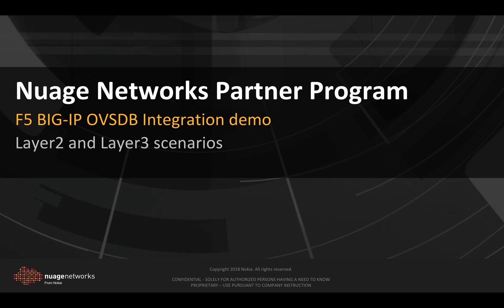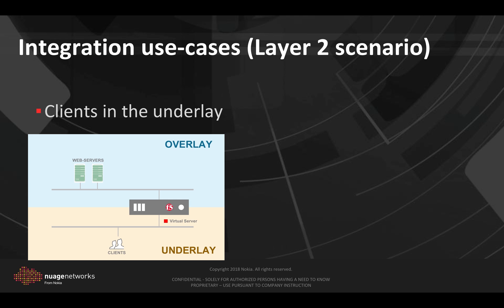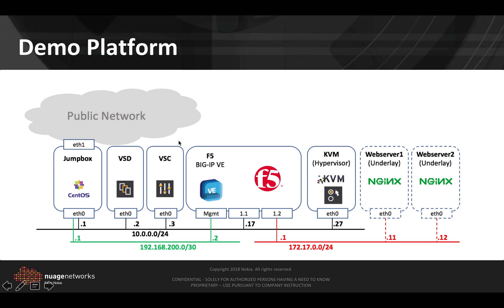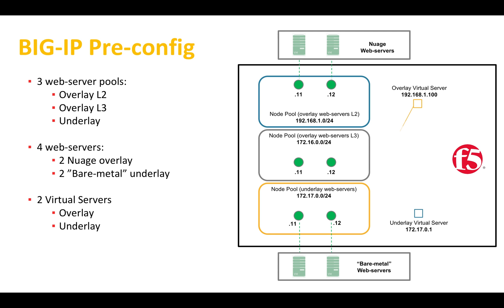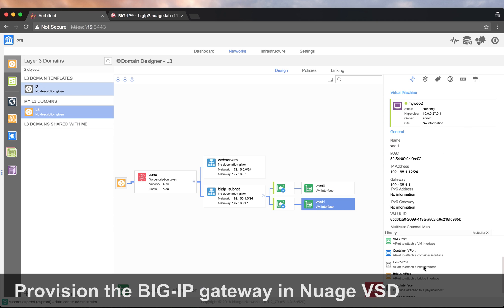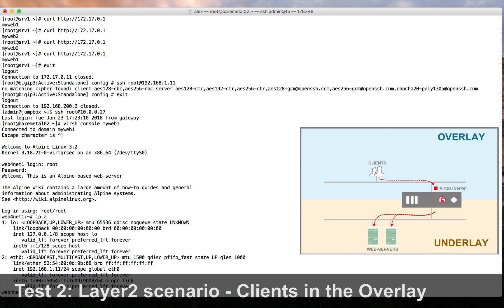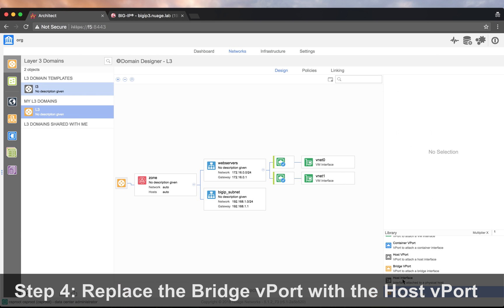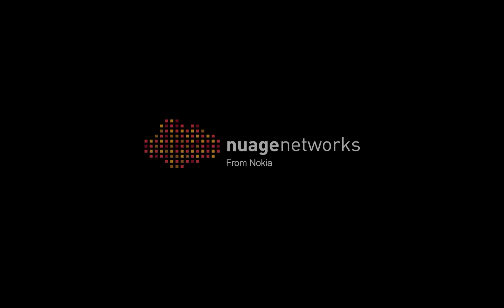Demo - Nuage Networks VSP Hardware VTEP (OVSDB) Integration with F5 Big-IP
This video demonstrates the Hardware VTEP integration between Nuage Networks VSP and F5 Big-IP. Using this integration, the F5 physical Big-IP communicates directly with the Nuage Networks VSP Controller (VSC) to exchange information and extend the VXLAN domain. During the demo, Alex Nastas will cover two use-cases, an L2 and an L3 example of deploying an F5 physical appliance to load balance traffic between clients/servers in the overlay/underlay networks

Demo by: Alex Nastas ; Lead TME @ Nuage Networks